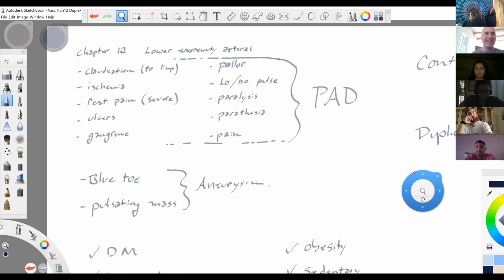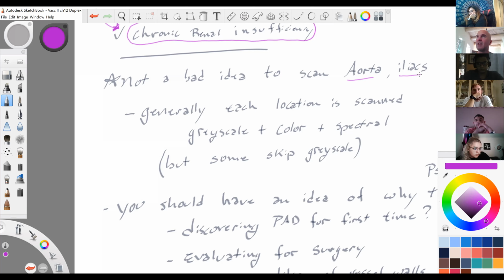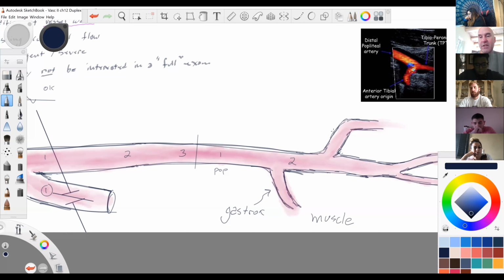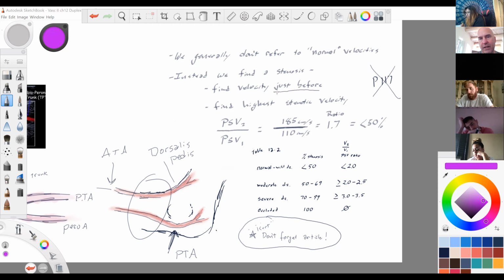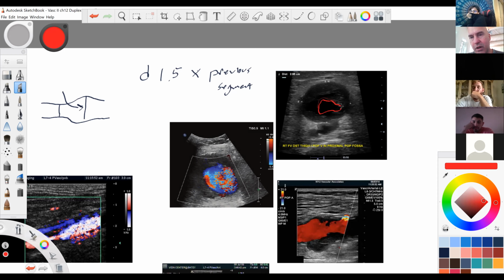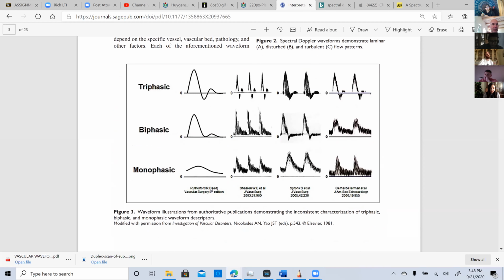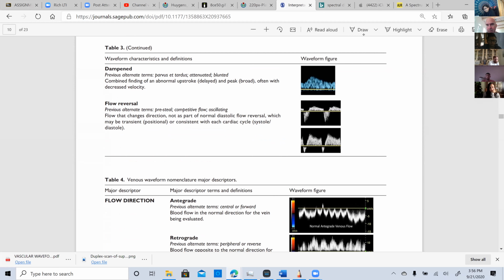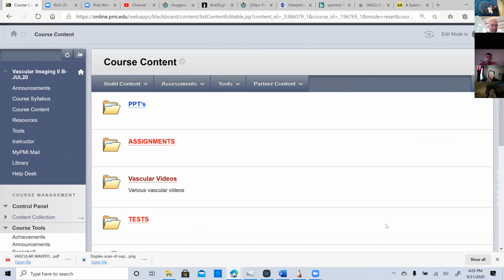Vasc II LE Duplex Arterial